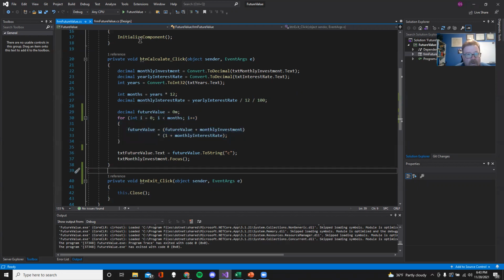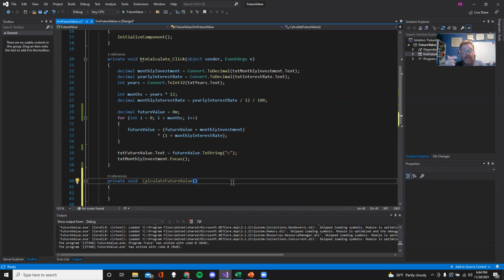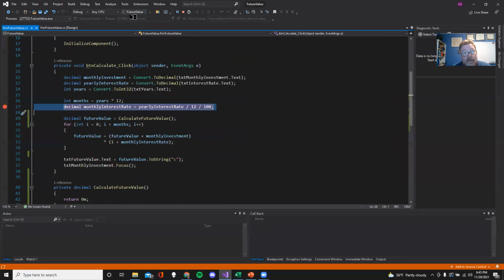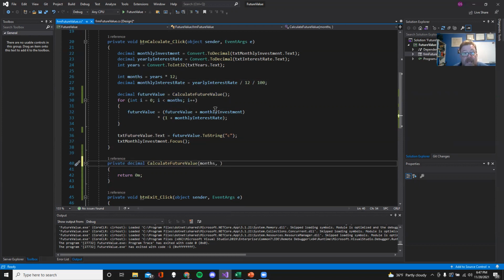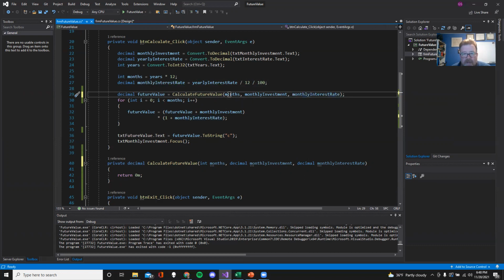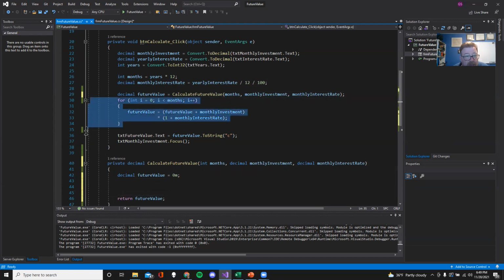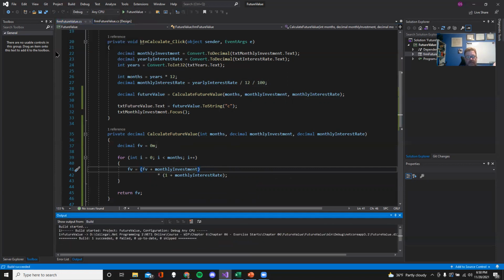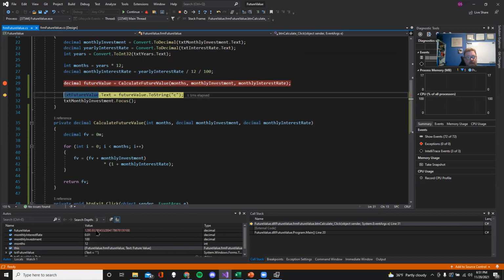murach's C# 7e Chapter 06 Exercise 6 1b